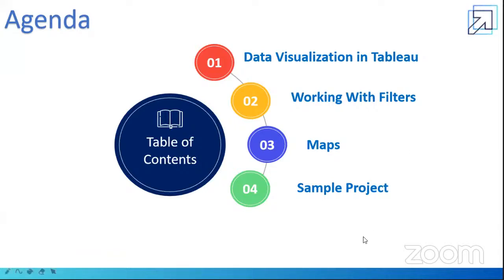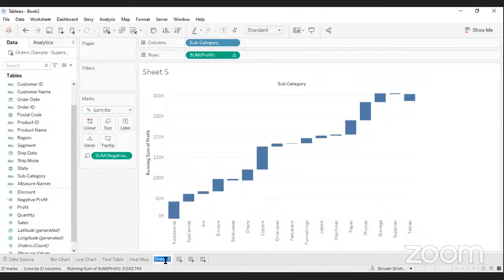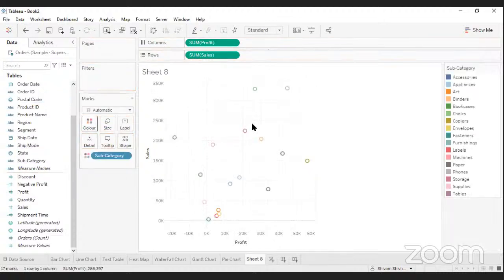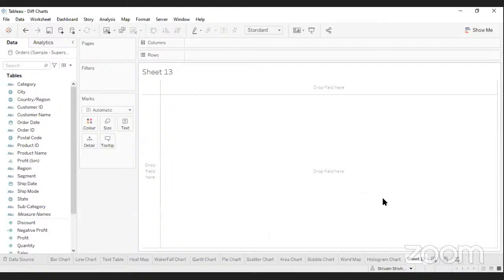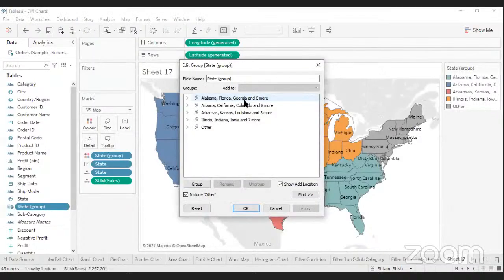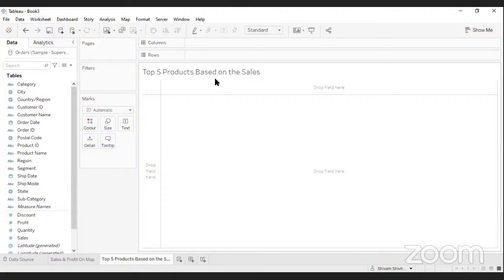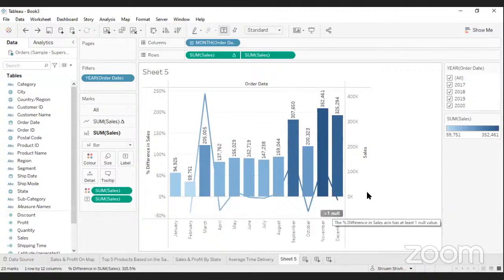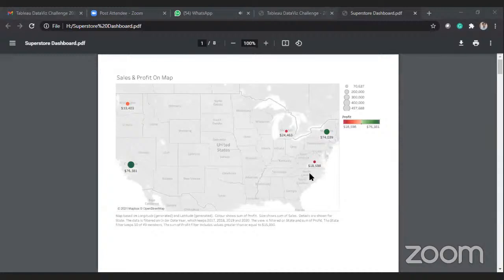Tableau DataViz Challenge Session Day 3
SmartBridge in association with Tableau has brought this exclusive academic initiative to build practical and analytical data skills in students & educators. The dataviz challenge will provide hands-on exposure to the data analytics powered by Tableau eLearning and Tableau Software. The program is packed with eLearning, Technical bootcamps, expert mentoring, 10 days dataviz challenge and many exciting benefits.